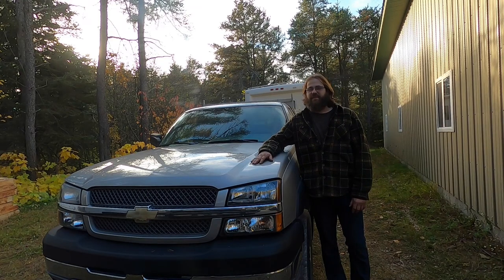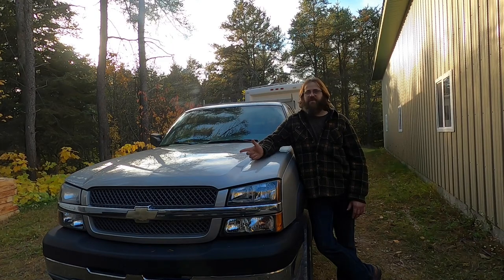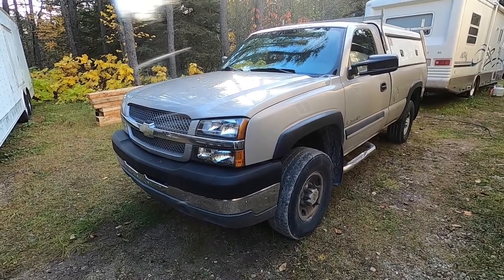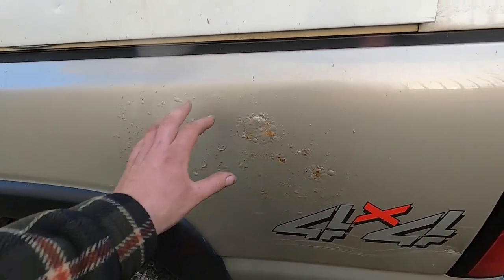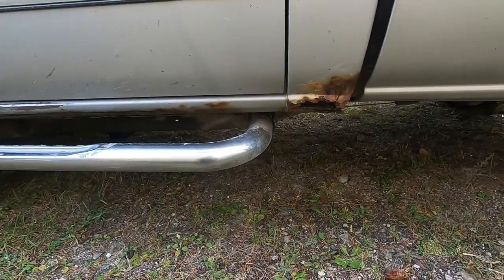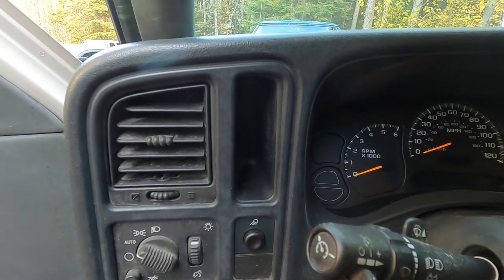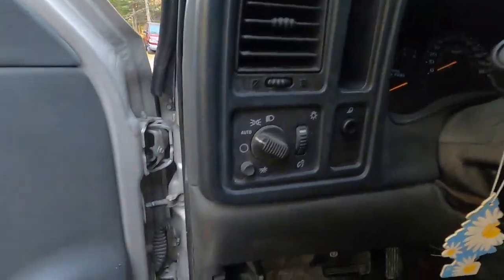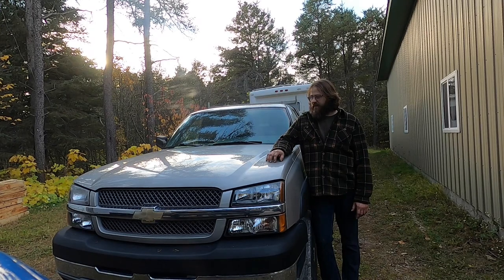Winter Beater Project 2022-23 Intro 2004 Chevy Silverado 2500 HD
An introduction to my winter beater for the 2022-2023 winter. Hopefully.